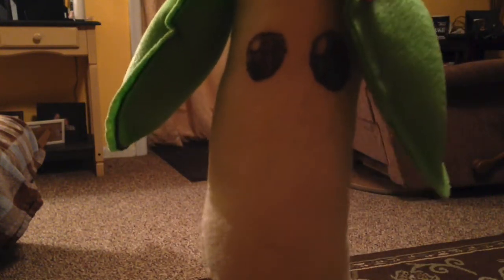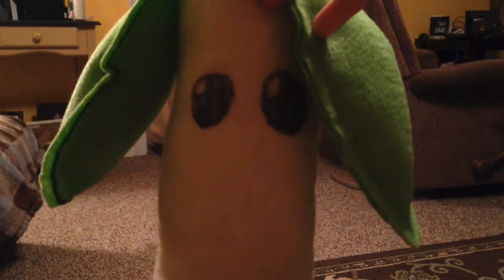Umbrella Leaf Review!